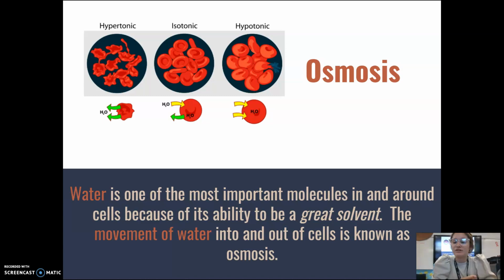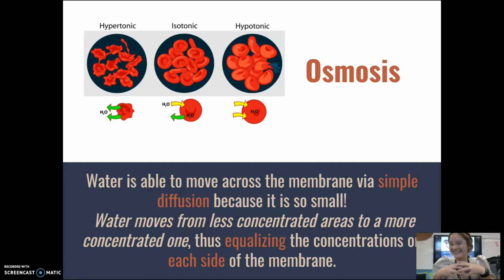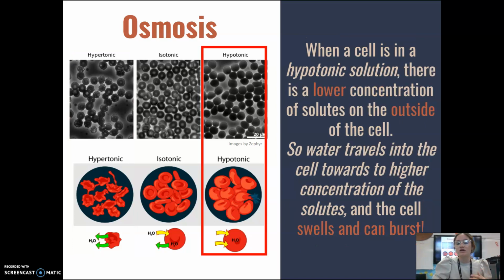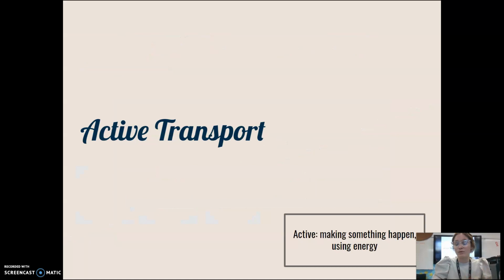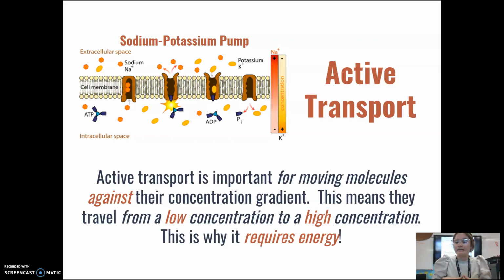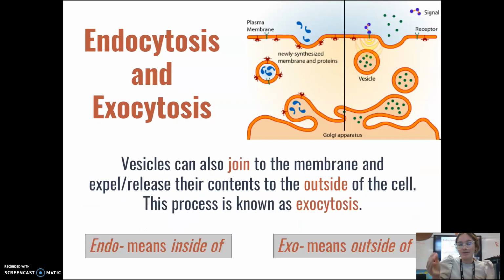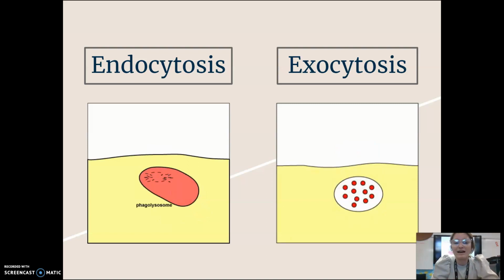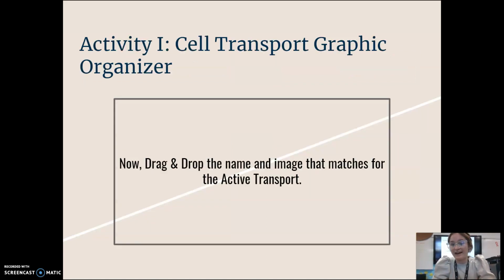Cellular Transport Part 2 - Active Transport